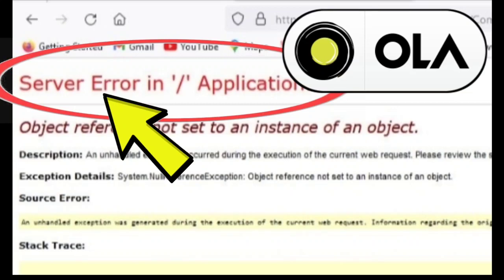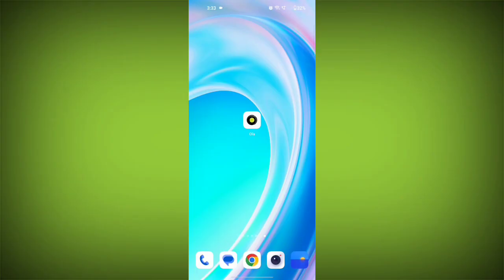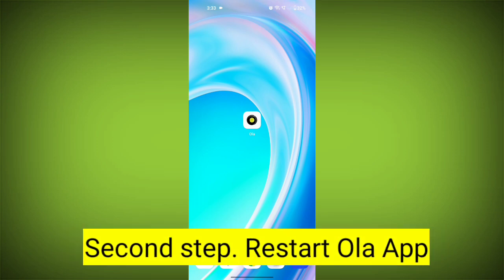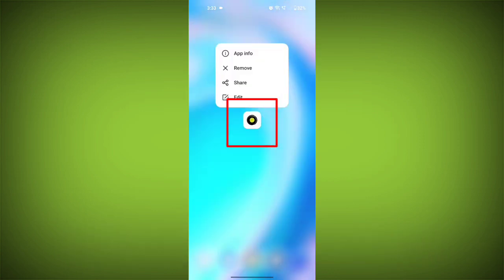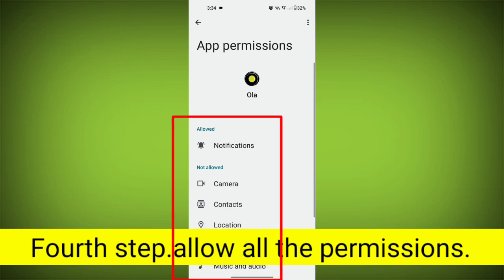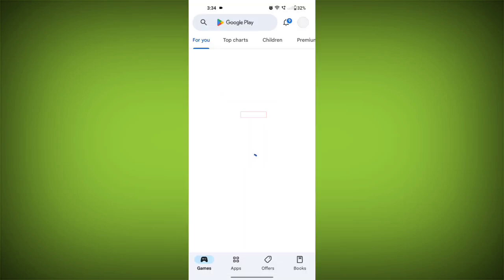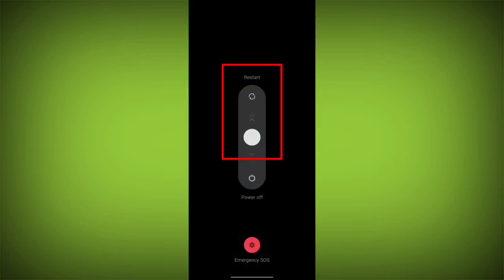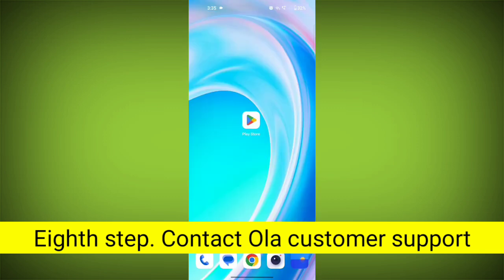How to Fix Ola cab App Server Error in Application Object reference not set to an instance of an obj